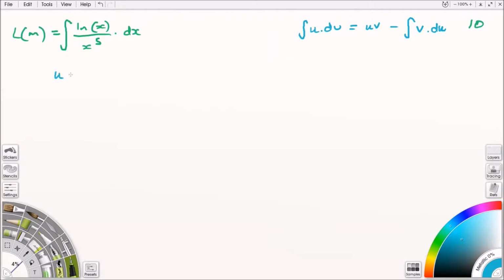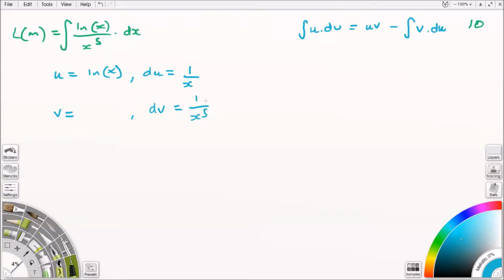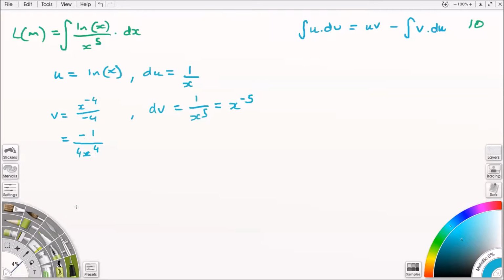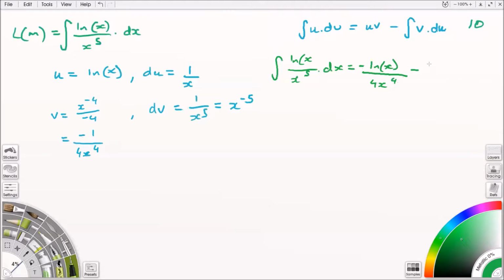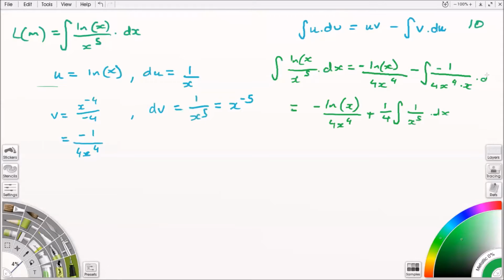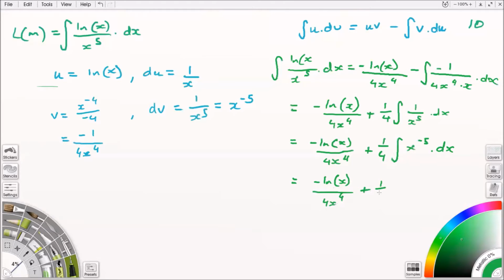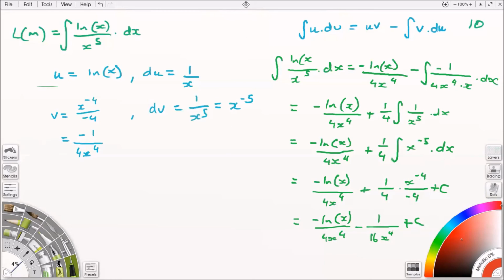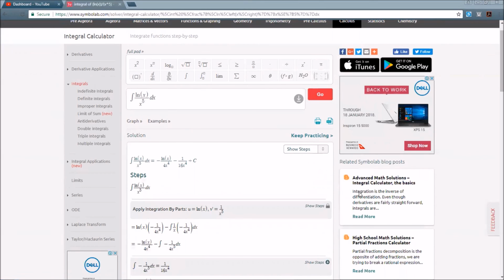More Integration By Parts Practice - Day 10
Hey guys, have fun solving today's integral. Let me know how you went or if you have any questions in the comment section below.